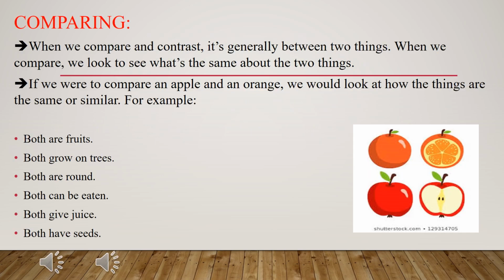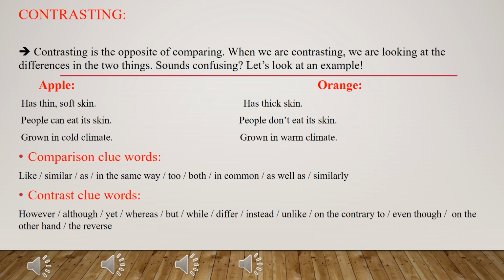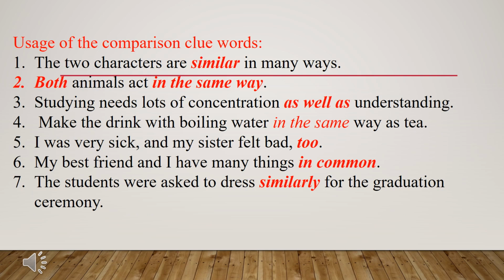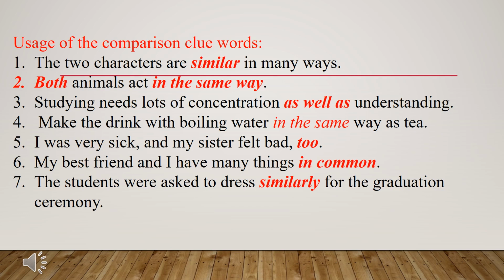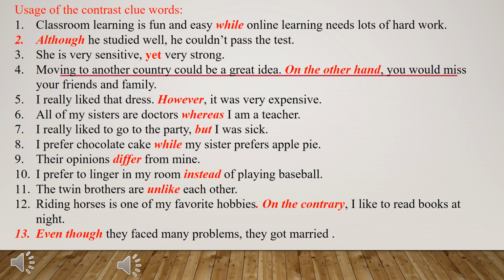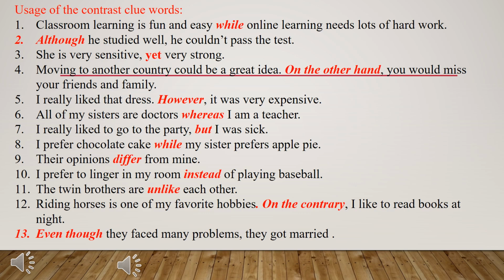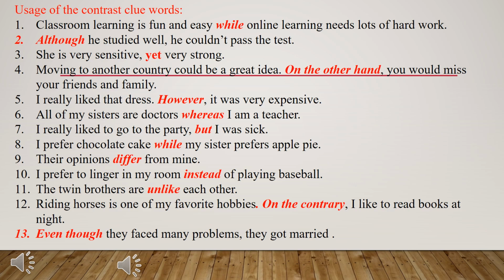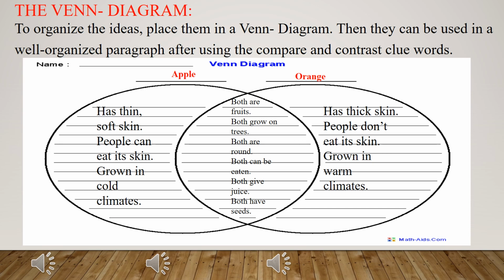Grade 5 Writing Compare And Contrast Wednesday, April 15Th, 2020 By Ms Faten Katour 1